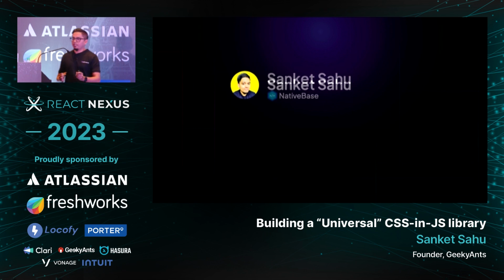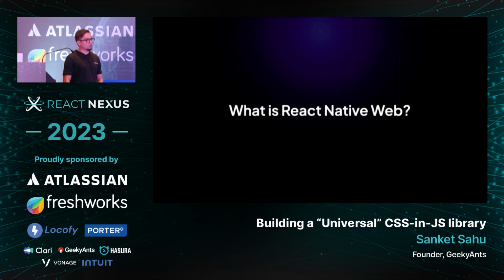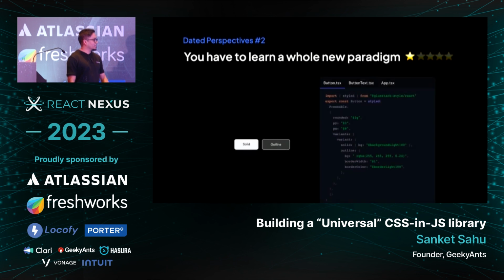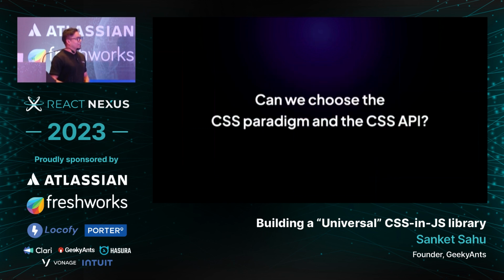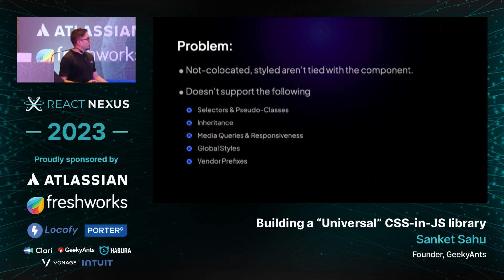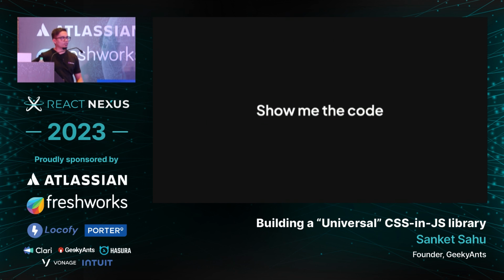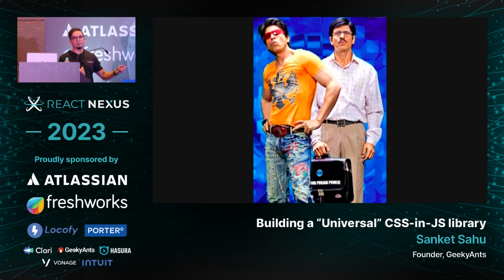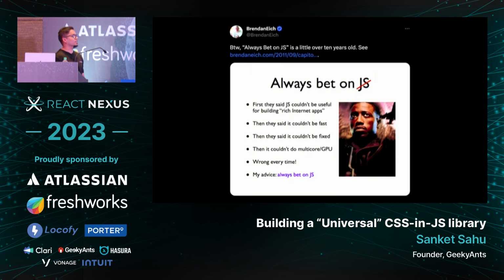Building a “Universal” CSS-in-JS library by Sanket Sahu